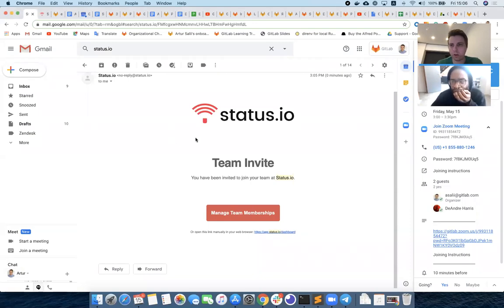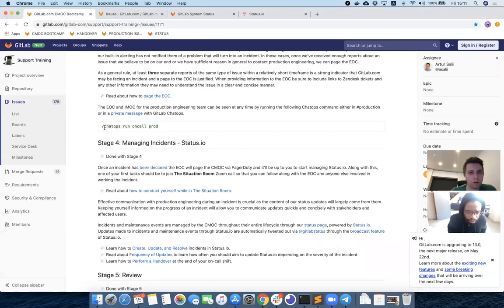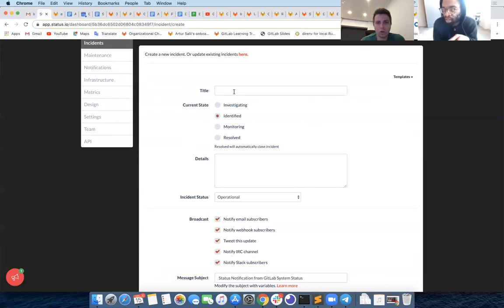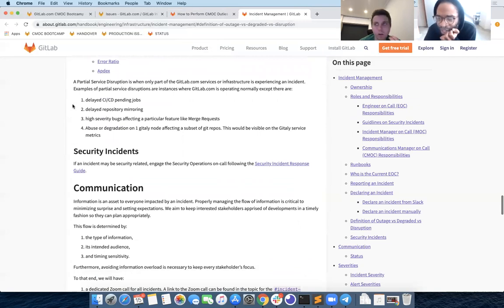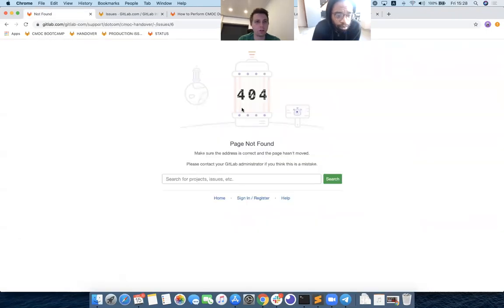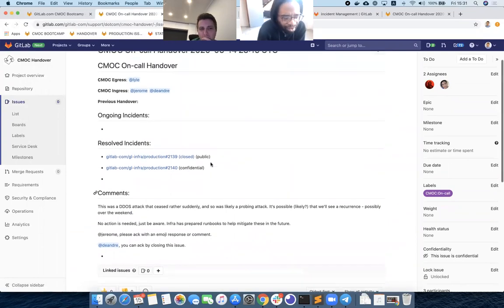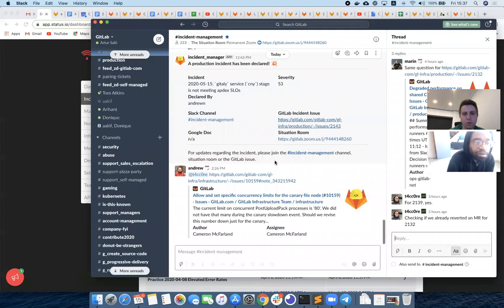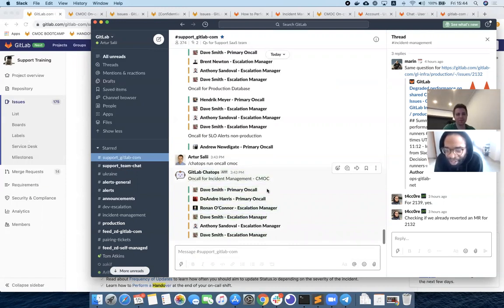GitLab.com Communications Manager on Call (CMOC) role walkthrough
Support Engineers Artur Salii and DeAndre Harris walkthrough GitLab.com's CMOC workflow